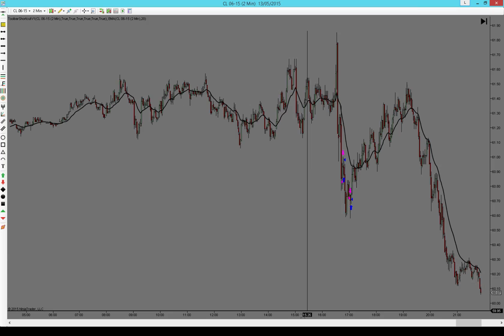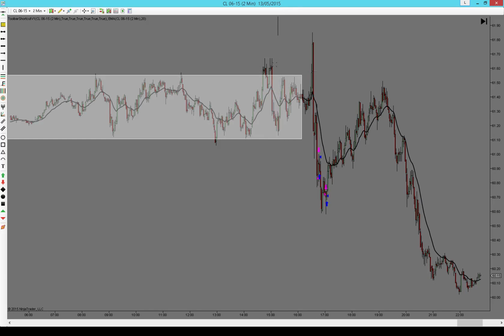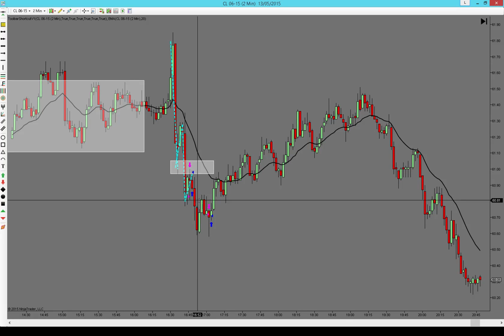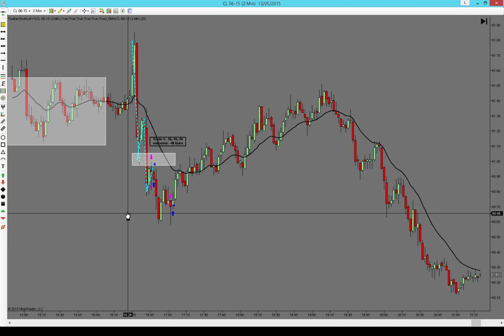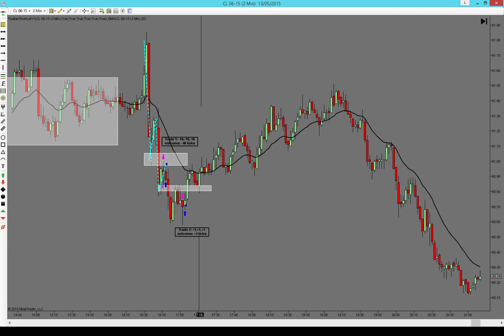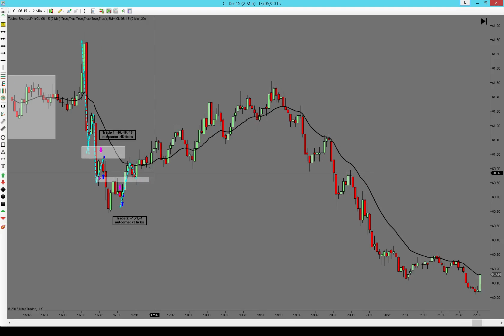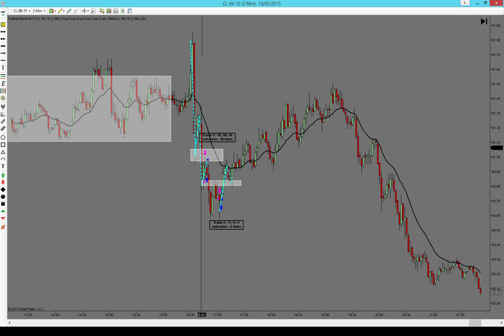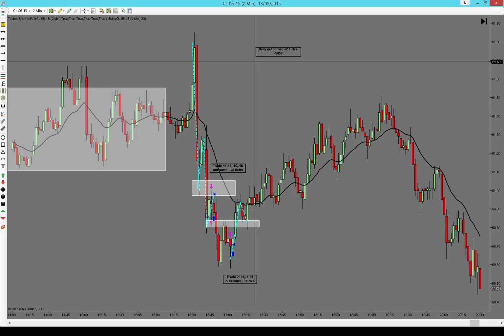Trading Price Action On Futures 13 05 2015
Daily recap May 13  2015